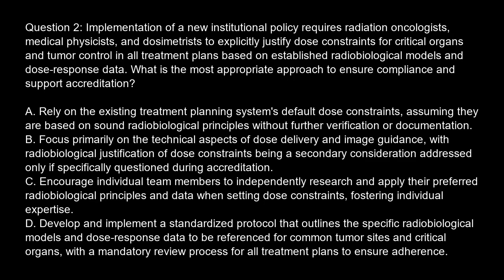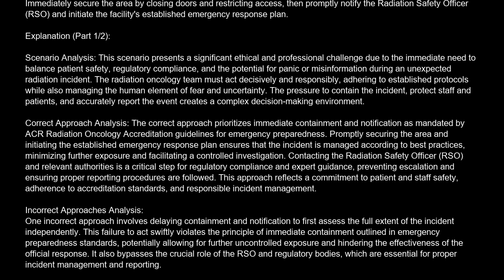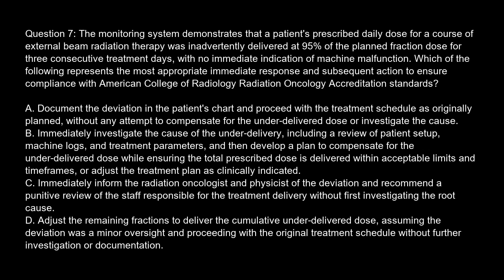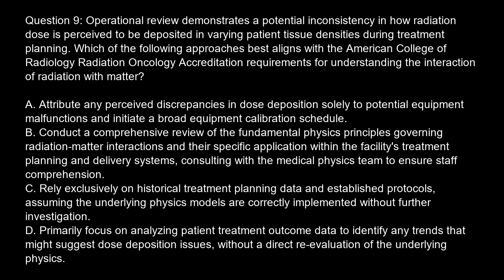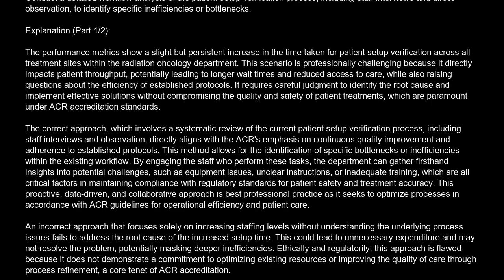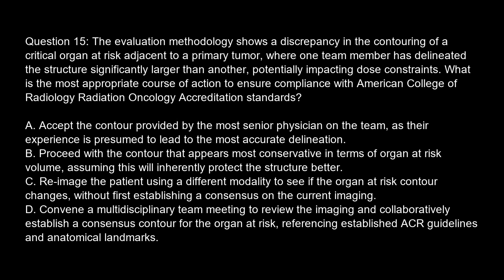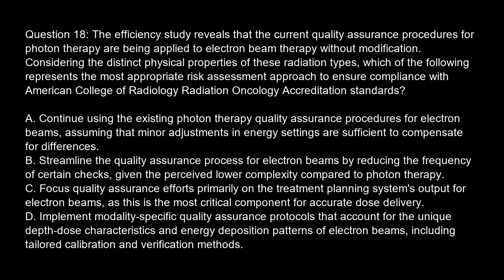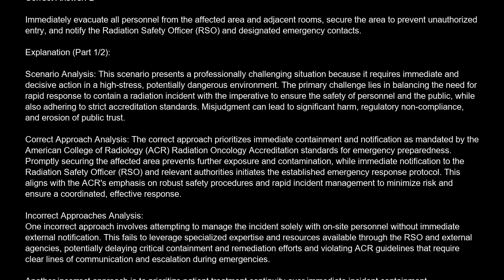American College of Radiology Radiation Oncology Accreditation Free Practice Test video